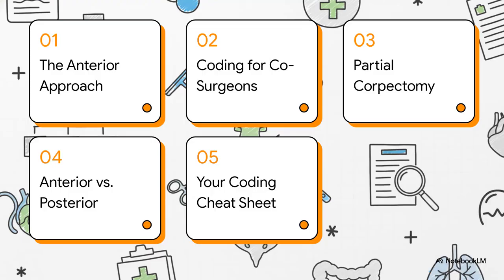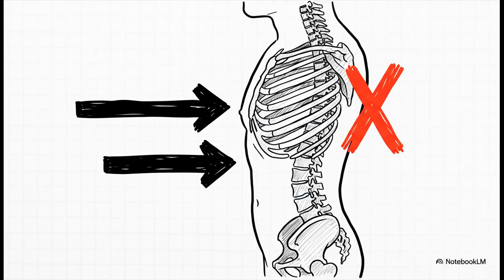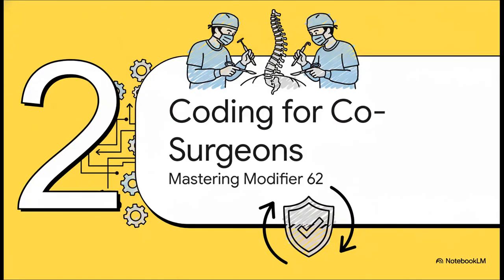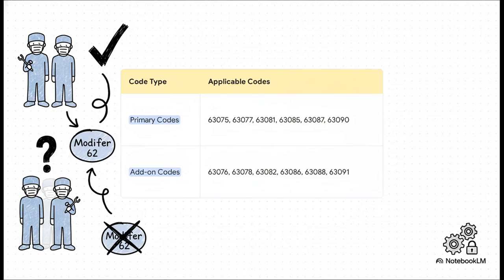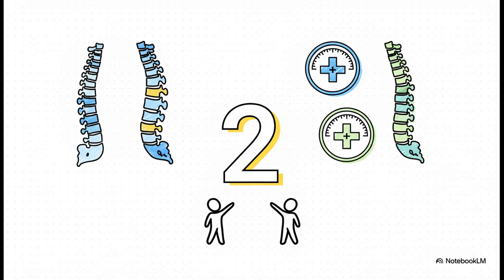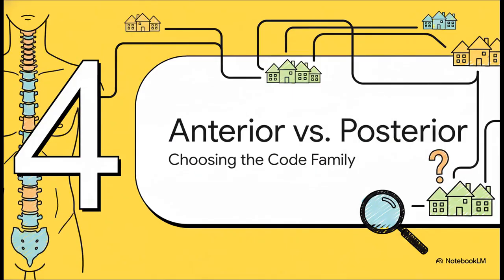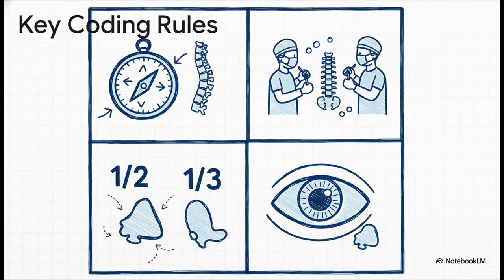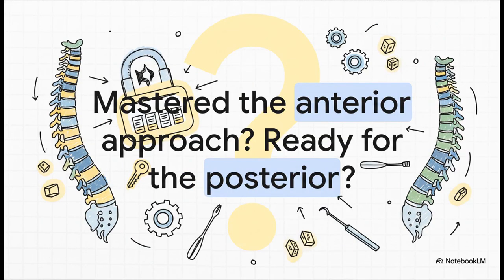Nervous System — Anterior Spinal Decompression Coding (Guidelines) [Code Series: 63075–63091]